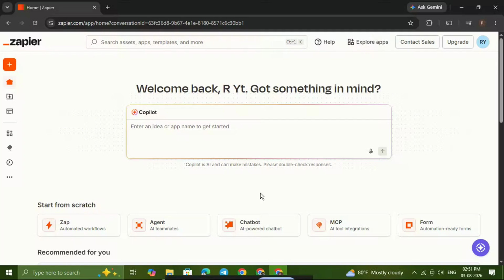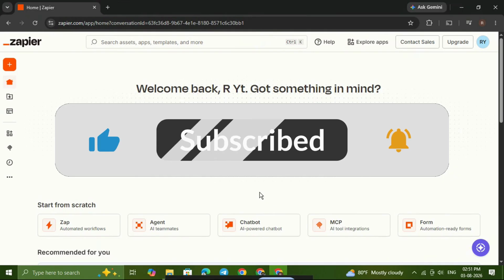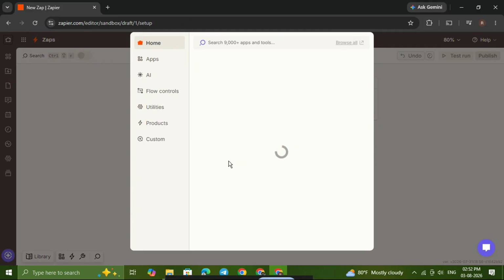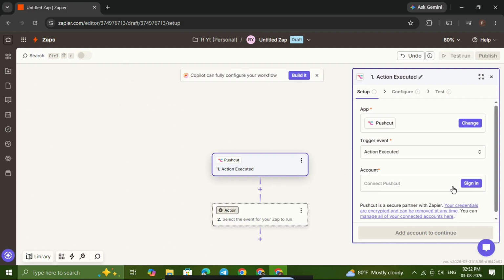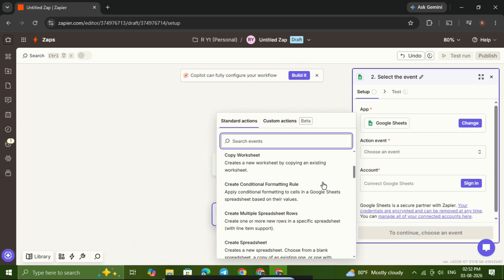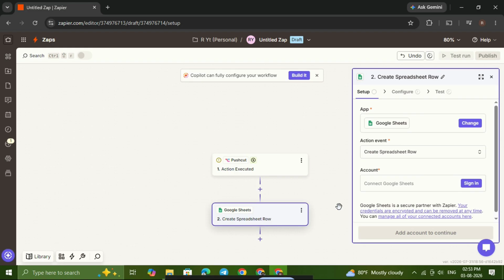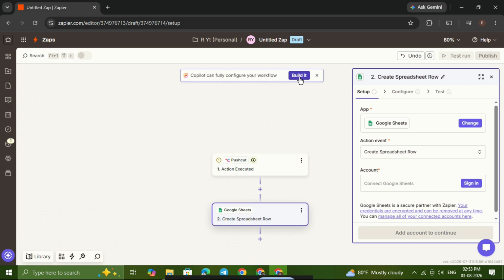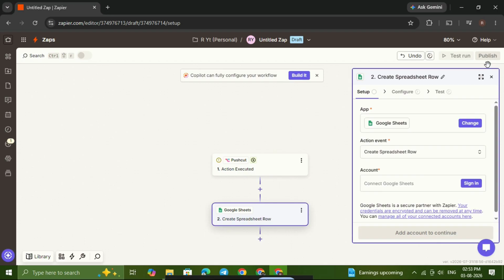How To Use Pushcut With Zapier Integrations (Step-By-Step Guide)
Learn how to use Pushcut with Zapier integrations in this simple step-by-step tutorial. Set up a Zap, connect your apps, test the automation, and publish your workflow with confidence.

🕚Timestamps:
00:00 Intro and what you’ll learn
00:18 Go to Zapier and click Create
00:34 Open Zap workflows
00:47 Set up the Pushcut trigger
01:14 Choose the event and log in
01:33 Add your action app
01:58 Choose the action event and log in
02:22 Build, test run, and publish
02:50 Outro and final tips

✍️What You'll Learn In This Video:
• How To Start A New Zapier Workflow
• How To Connect Pushcut As A Trigger
• How To Choose The Right Zapier Event
• How To Add An Action App Like Google Sheets
• How To Log In And Connect Accounts Safely
• How To Test Your Zap Before Publishing
• How To Publish A Pushcut Automation In Zapier

💡Pro Tips For Pushcut And Zapier Integrations:
• Always test your Zap before publishing to avoid broken automations.
• Make sure your trigger event matches the exact Pushcut action you want.
• Use a simple app like Google Sheets first if you’re new to Zapier.
• Double-check account permissions before connecting services.
• Keep your automation logic small and clear for easier troubleshooting.